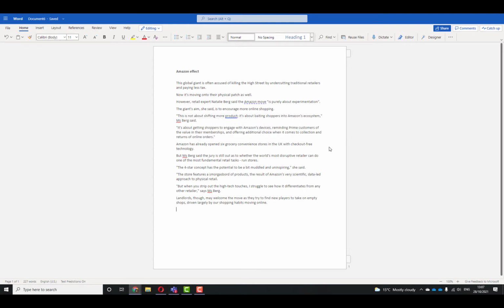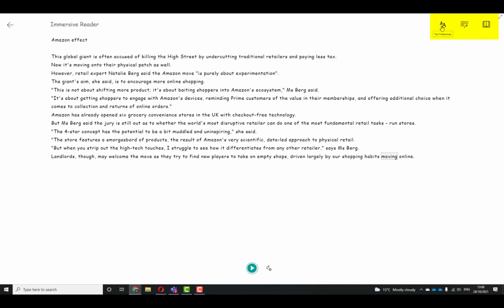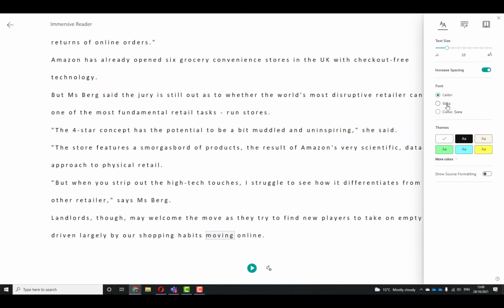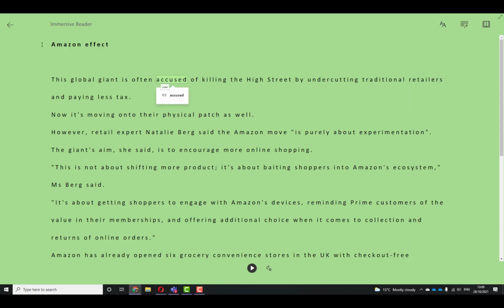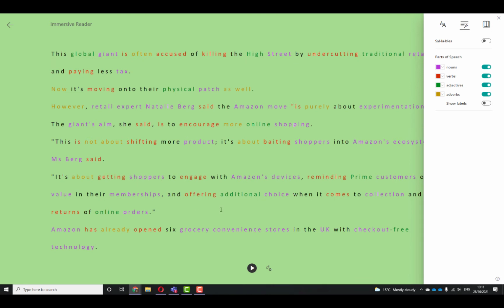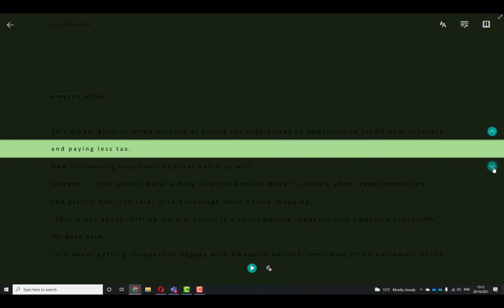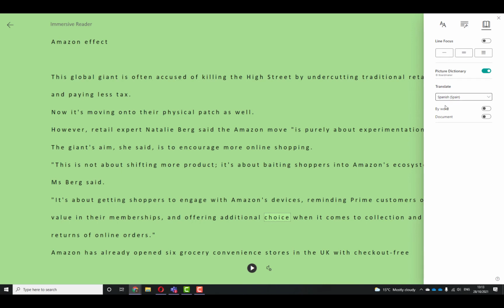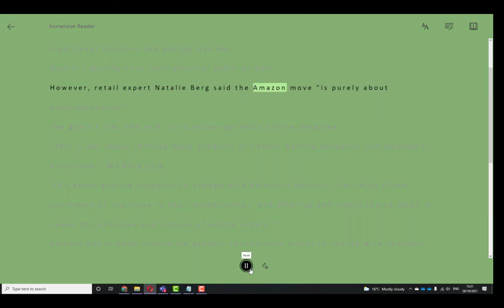How to use Immersive Reader - Office365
In this video we look at Immersive Reader in Microsoft Word.
Did you know Immersive Reader can also be used in other Office365 Applications, such as Microsoft Teams and Forms?